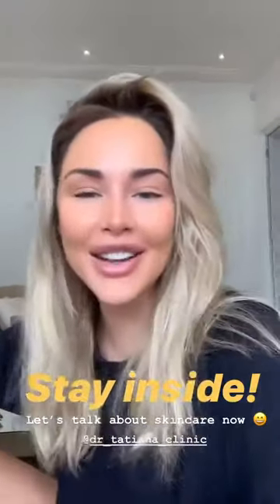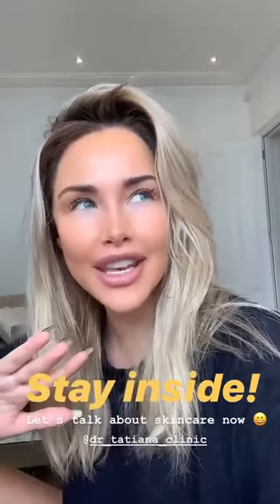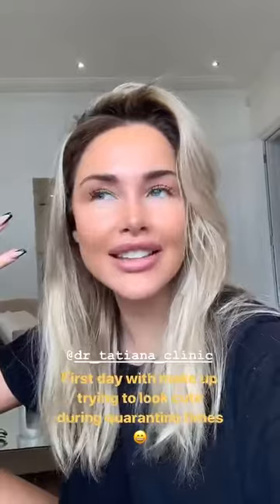Best stories Johanna Emma Olsson (@johannaeolsson) daily selection 🔥 3/18/2020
🔥 TOP instagram stories of Johanna Emma Olsson (@johannaeolsson).